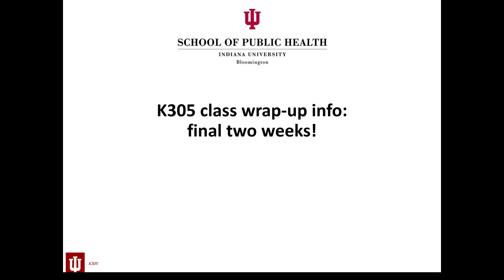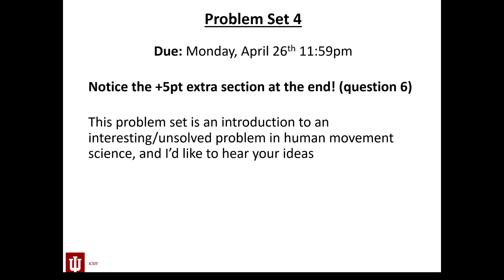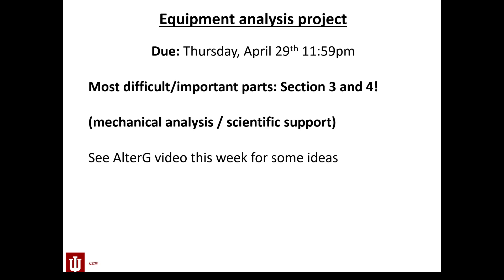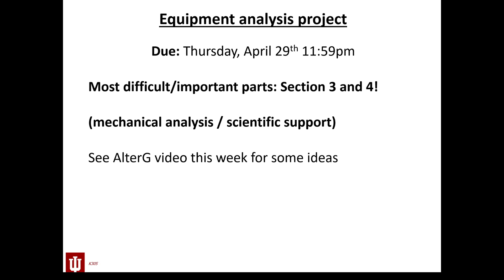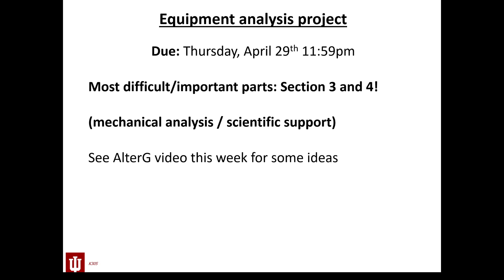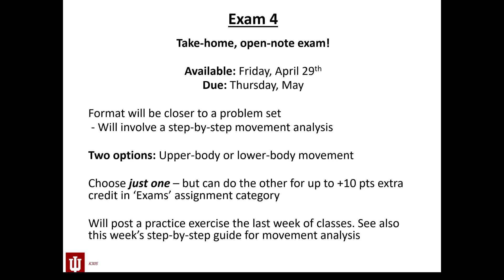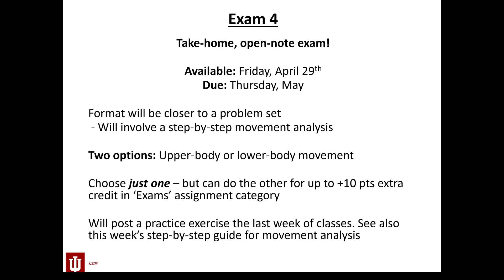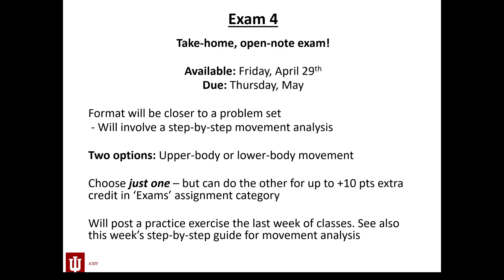K305 Week 14 - 02: Remaining class assignments